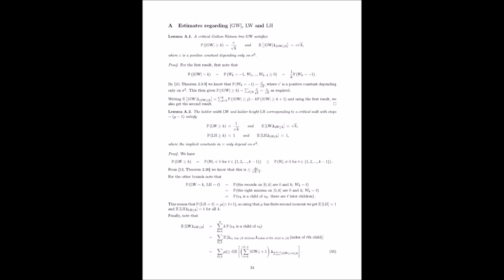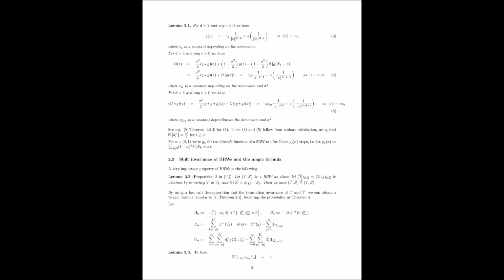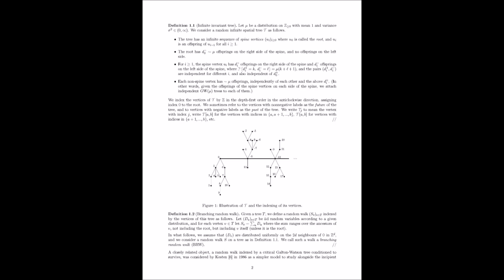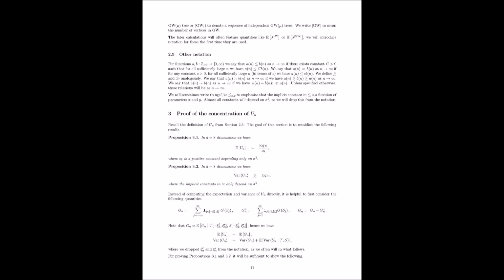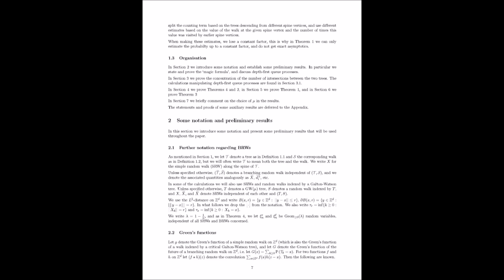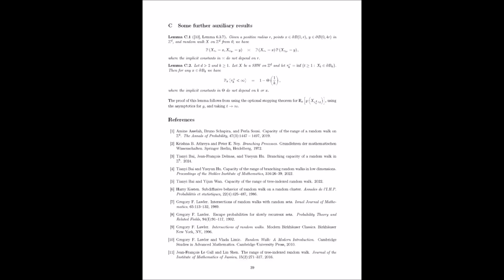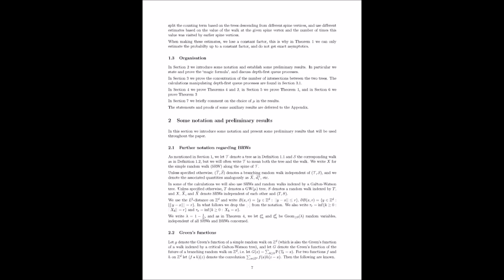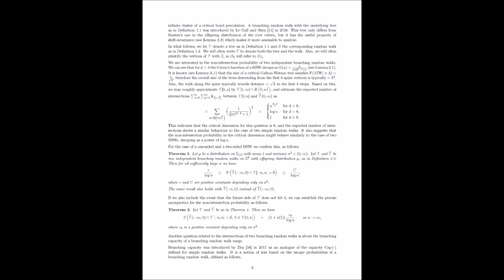Intersections of branching random walks on Z8 2410 13834v1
potcast by Google NotebookLM(20241021월)

Intersections of branching random walks on Z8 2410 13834v1 by Zsuzsanna Baran

Main Theme: The paper investigates the probability that two independent branching random walks (BRWs) on the 8-dimensional integer lattice (Z8) do not intersect. This problem is tackled through the lens of branching capacity, a concept analogous to capacity for simple random walks (SRWs).

Frequently Asked Questions: Branching Random Walks and Branching Capacity
1. What is a branching random walk (BRW)?

A BRW is a stochastic process that combines a random tree structure with a random walk.

    Tree Structure: The underlying tree is typically an infinite spatial tree generated according to a Galton-Watson process. This tree has a 'spine', an infinite sequence of vertices extending from the root. Each spine vertex gives birth to offspring on both sides of the spine. Non-spine vertices generate their offspring according to a standard Galton-Watson process.
    Random Walk: To each vertex in the tree, we assign a random value representing the displacement from its parent. The value of the random walk at a given vertex is the sum of the displacements of all its ancestors.

2. What is the branching capacity of a set?

The branching capacity of a finite set in a high-dimensional lattice (like Zd) measures the probability that a BRW avoids intersecting this set. For a set A, it is defined as the sum over all points x in A of the probability that a BRW, shifted to start at x, avoids intersecting A.
3. Why is dimension 8 important in this context?

Dimension 8 is the critical dimension for the intersection of two independent BRWs in Zd. The Green's function, which describes the long-term behavior of random walks, has a specific decay rate in different dimensions. In dimensions higher than 4, the Green's function decays fast enough that BRWs tend to avoid each other. Dimension 8 is where this avoidance becomes delicate, requiring intricate analysis.
4. What are the main results concerning the branching capacity of a BRW range in dimension 8?

    The branching capacity of the range of a BRW in dimension 8 exhibits concentration. Specifically, the properly normalized branching capacity of the first n steps of a BRW converges in probability to a constant.
    This concentration result is obtained using a 'magic formula', a probabilistic identity that relates the non-intersection probability of two BRWs to a certain weighted sum of local times.

5. What techniques are used to prove the concentration of branching capacity?

    Depth-First Queue Process (DFQP): The DFQP provides a way to encode the tree structure of a BRW as a one-dimensional walk. This allows the use of techniques from random walk theory to analyze the tree.
    Ladder Variables: Ladder heights and widths, derived from the DFQP, capture the vertical and horizontal extent of excursions of the random walk. Analyzing these variables helps in understanding the spatial distribution of the BRW.
    Shift Invariance: BRWs have a useful property called shift invariance, meaning that re-rooting the tree at a different vertex preserves the distribution. This invariance simplifies calculations.
    Decomposition and Decorrelation: The proofs involve decomposing the BRW into different parts based on distance from the origin. Careful analysis helps to decorrelate these parts and bound the probabilities of various events.

6. How is the BRW modified to deal with the condition of avoiding the origin at positive times?

To handle the condition that the BRW avoids the origin at positive times, the analysis compares a standard BRW to a modified BRW. This modified BRW is weighted by the number of times it visits the origin at negative times. This weighting scheme allows for a comparison despite the lack of a strong Markov property for BRWs.
7. What are the key challenges in analyzing BRWs and branching capacity?

    Lack of Independence: The values of the random walk at different vertices of the tree are highly dependent due to the shared ancestry.
    Complexity of High Dimensions: Analyzing random walks and intersections in high-dimensional spaces is intricate due to the increased degrees of freedom.
    Delicate Balance in Critical Dimension: The critical dimension presents a delicate balance between the spread and avoidance of BRWs, requiring refined probabilistic arguments.

8. What are some potential applications of these results?

The study of BRWs and branching capacity has connections to various fields, including:

    Statistical Physics: BRWs can model particle systems with branching dynamics, and branching capacity relates to the study of percolation.
    Probability Theory: The techniques developed for analyzing BRWs can be applied to other models involving random trees and spatial processes.
    Computer Science: BRWs can model algorithms with recursive structures, and branching capacity can be relevant to the analysis of data structures.